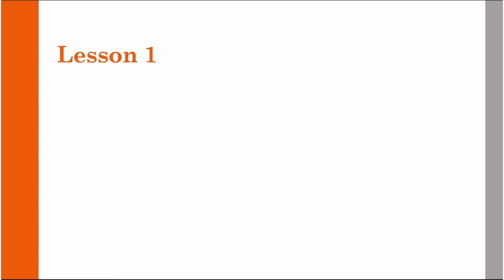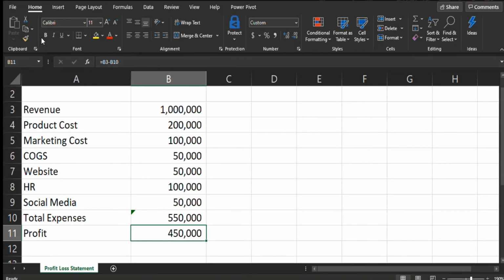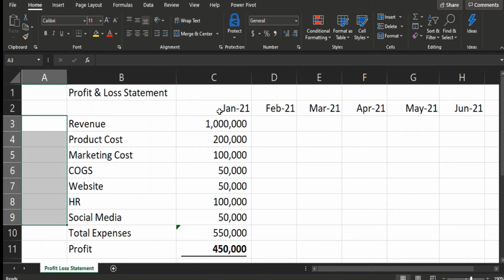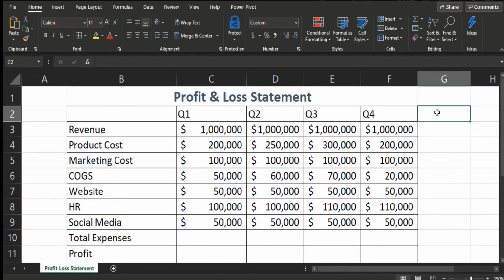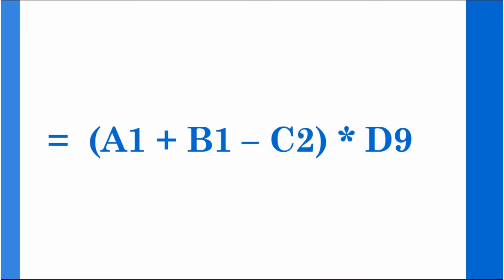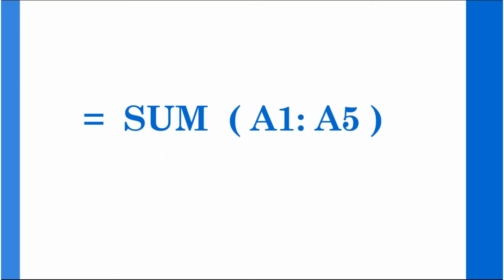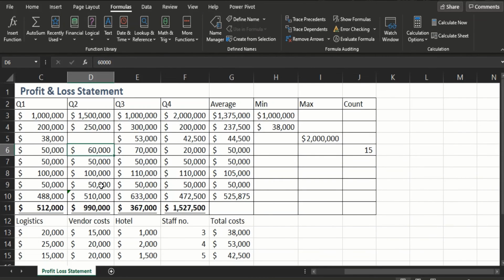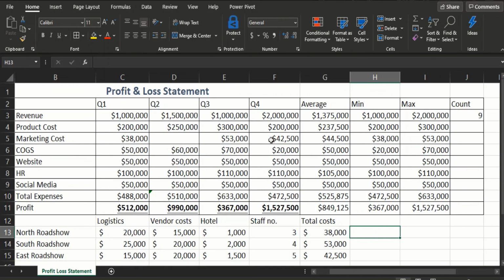MS Excel Course for Beginners | Excel Tutorial | Microsoft Excel Basics | Excel formulas and Example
Learn MS Excel starting from the basics and then understanding formula and functions. This course has practical examples as well.